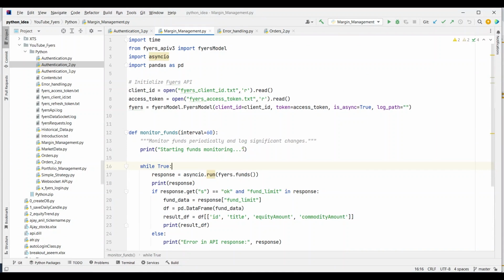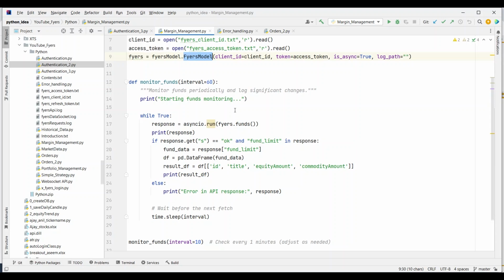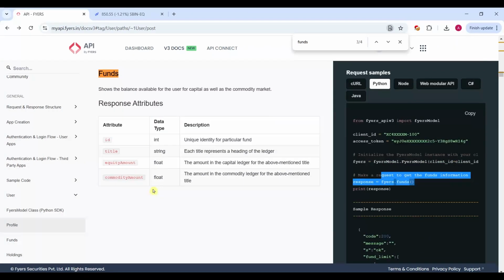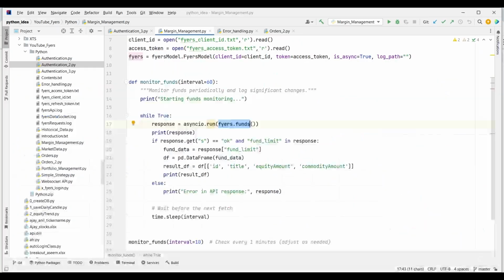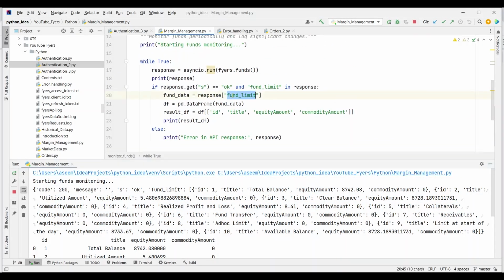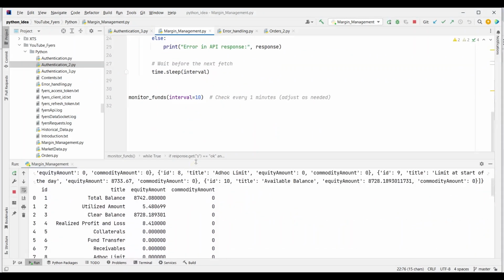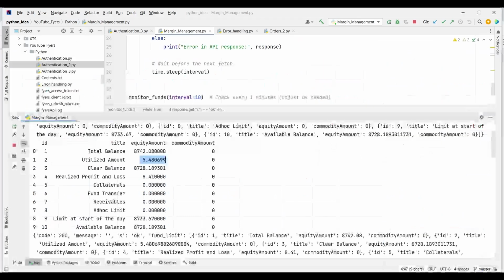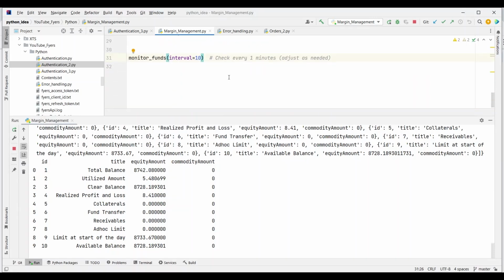8. How to use margin?